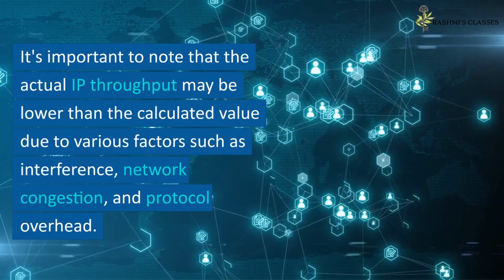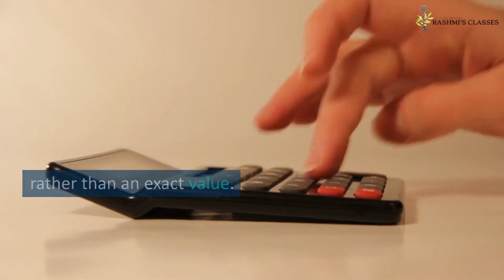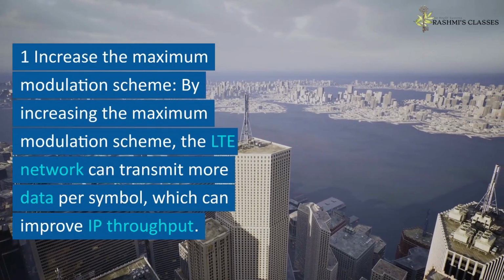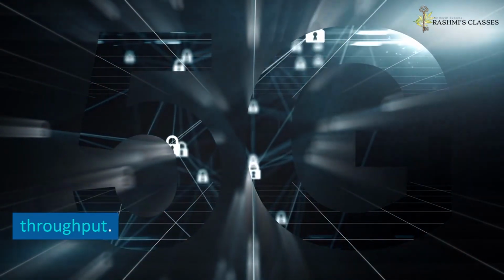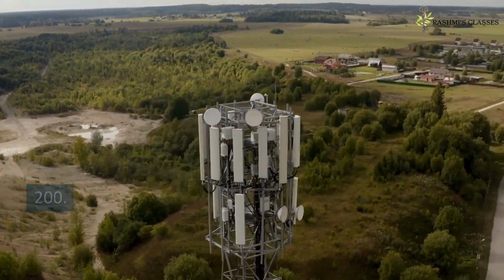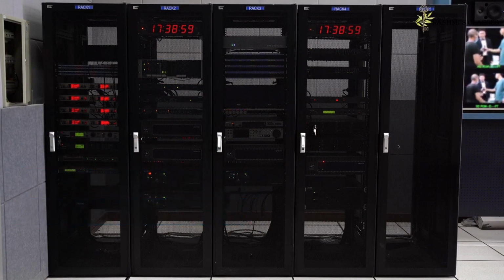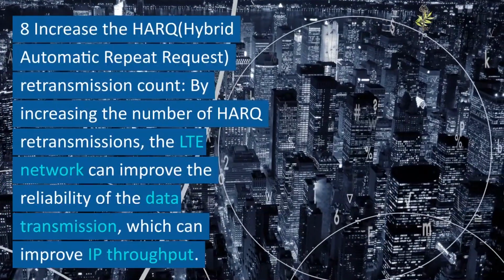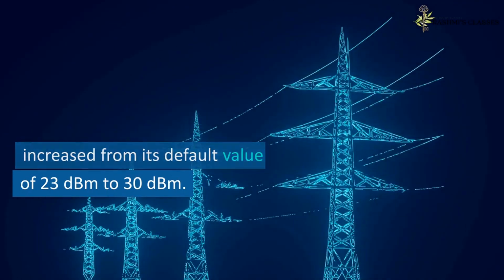LTE IP-THROUGHPUT FORMULA , FACTOR EFFECTINGHOW TO IMPROVE IP-TP